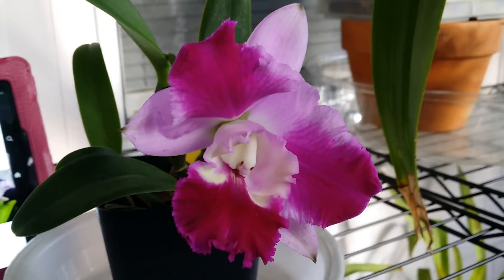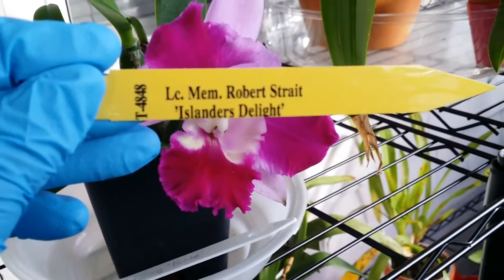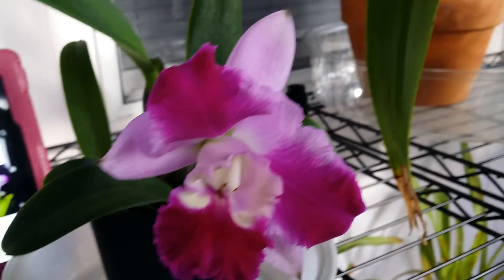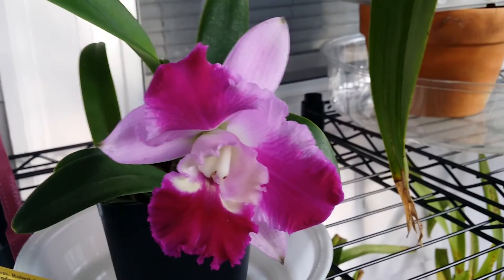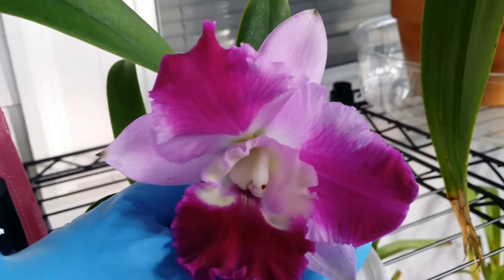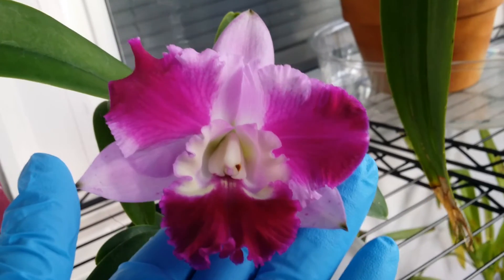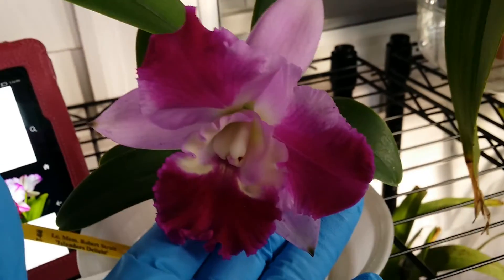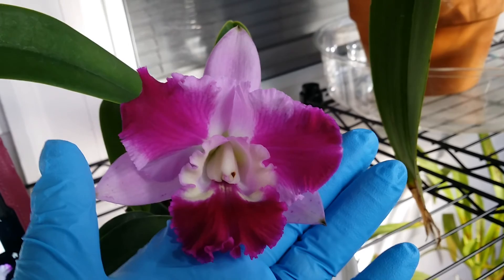Mislabeled Cattleya: Lc. Mini Song 'Petite'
This mislabeled Cattleya is Lc. Mini Song  'Petite'. It/she is fragrant and super beautiful. I love the lavender colors on her sepals and bold lavender color on her frilly petals. Happy New Year!!!